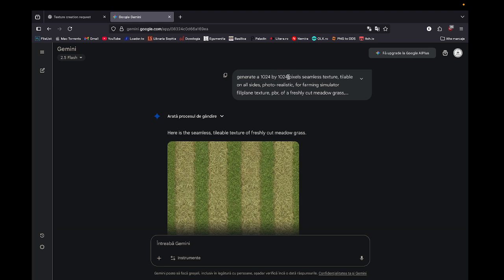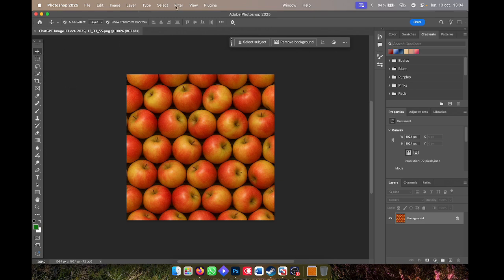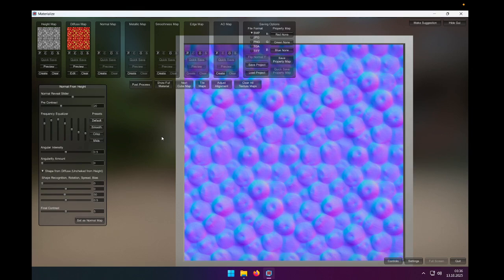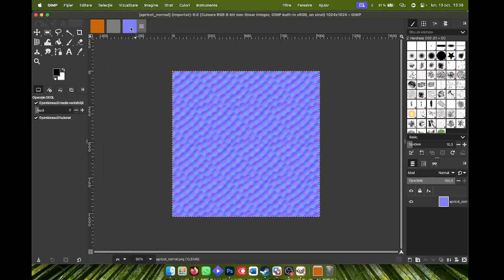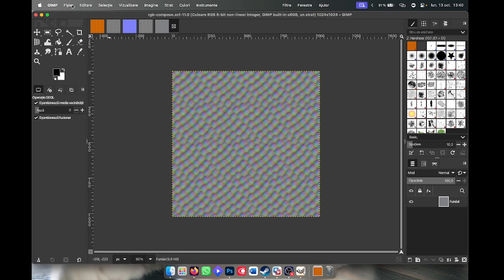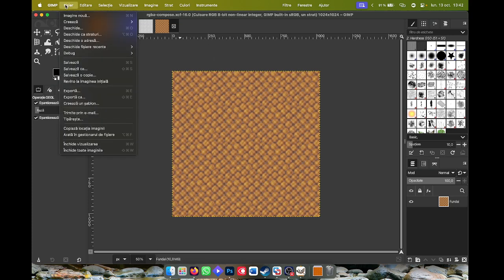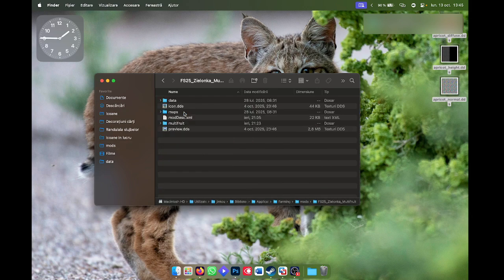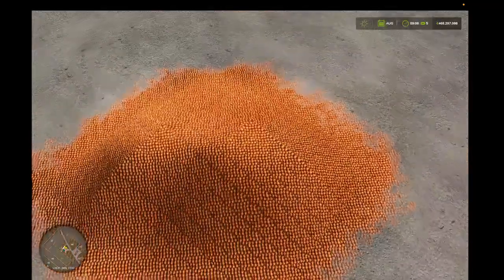FS25 Tutorial - Create new fillplane textures for bulk materials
A short tutorial on how to make new fillplane textures for bulk materials for farming simulator. Links for programs used in the pinned comment.